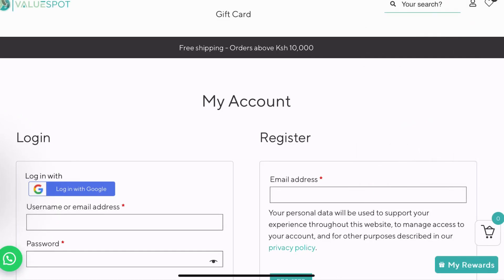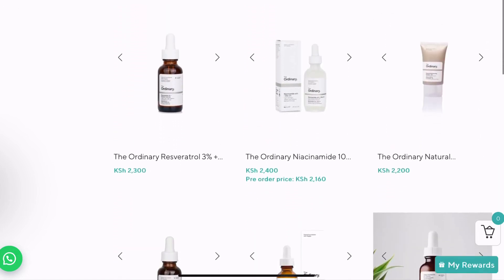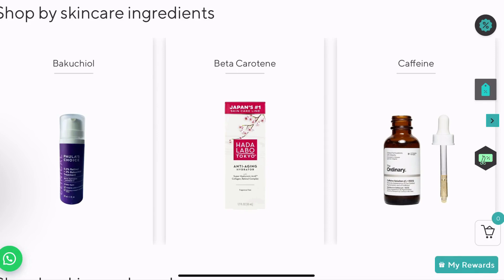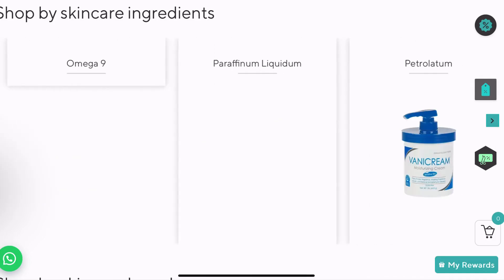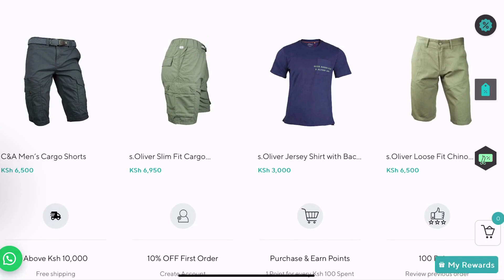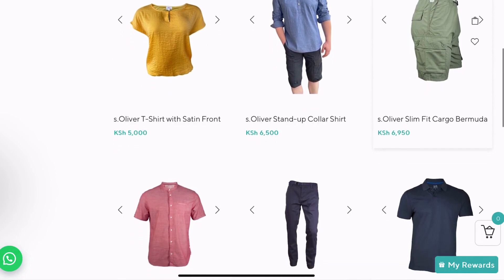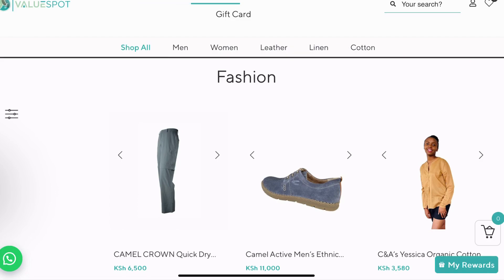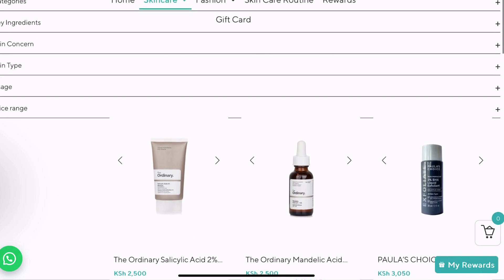VALUESPOT - How to navigate our online shop!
We are hear to make your shopping experience easier - this video will help you do that.

Always reach out on WhatsApApp (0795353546) when you have more questions!